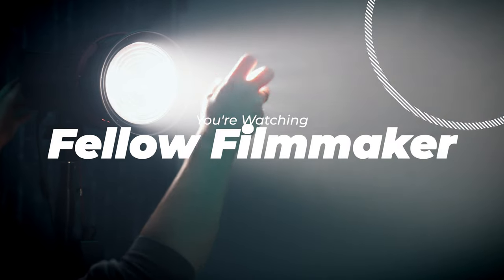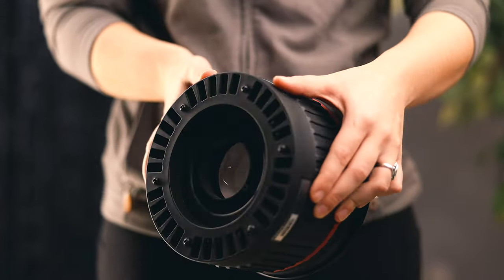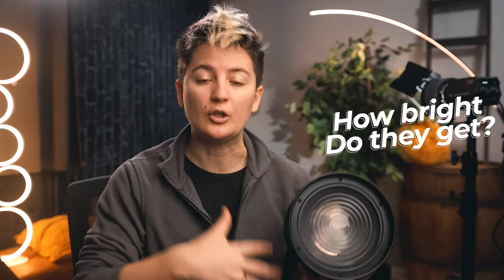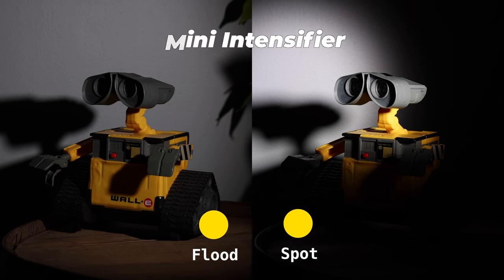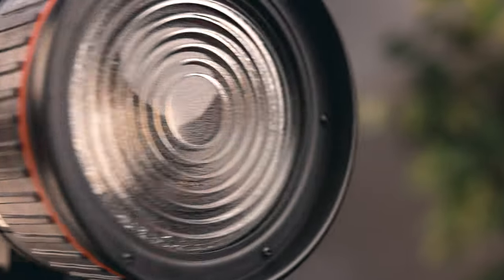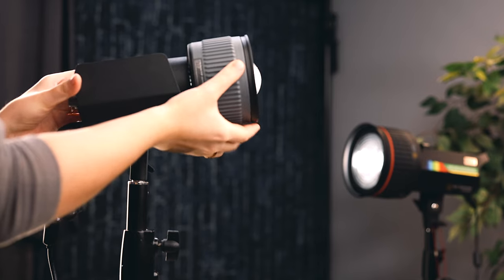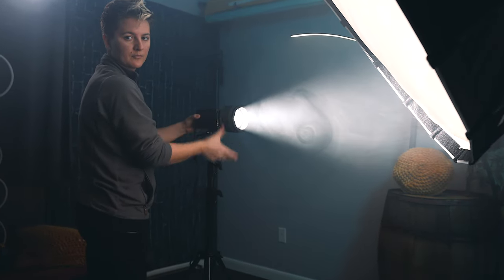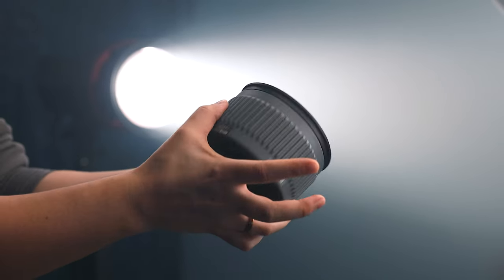Fast cinematic footage with iFootage fresnel lens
Many filmmakers adore the Fresnel Lens for their video lights. Why? Some find it to be the best when it comes to getting intensity with awesome shadow roll-off. I try to show off the features of the fresnel with the newest ones from iFootage.

My A-roll Main Camera
My B-roll Camera
My fav lens of all time
My fav B-roll macro lens
My microphone
My key light

Some of the links above may be affiliate links, where I receive a small commission if you click on the affiliate link and purchase an item, this costs nothing to you. So, thank you.

I am paid to make the review, but I am not paid to say anything. I never agree to say specific things nor only say positive remarks. I'm allowed to say whatever I want, make whatever I want. The company never sees the content or has input on it at all. They see it when you do.